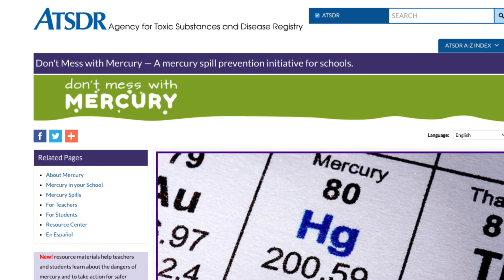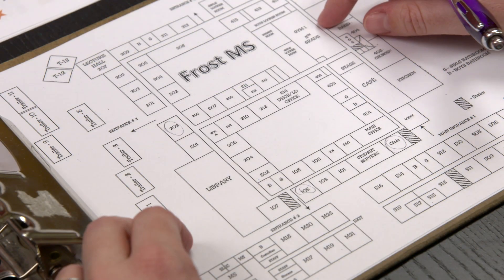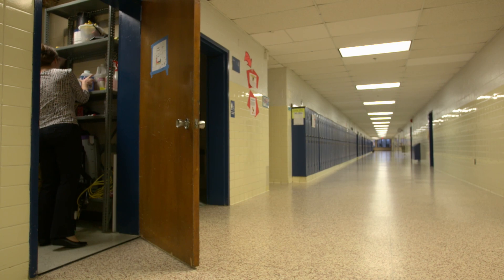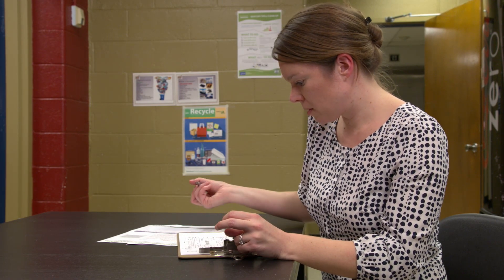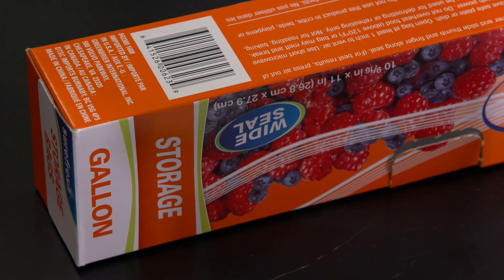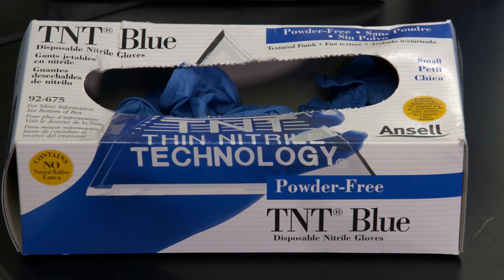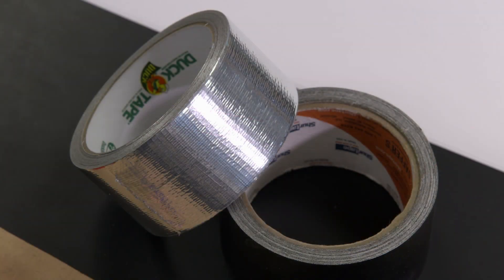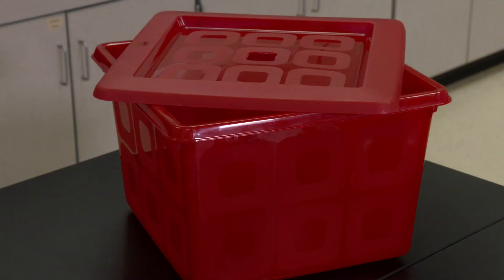Mercury Spill Cleanup - Preparing for a Spill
This video module discusses taking an inventory of your mercury products and goes through step by step instructions on making a spill clean-up kit.